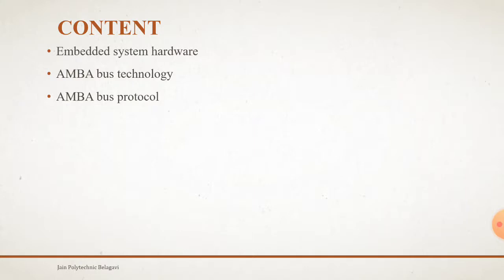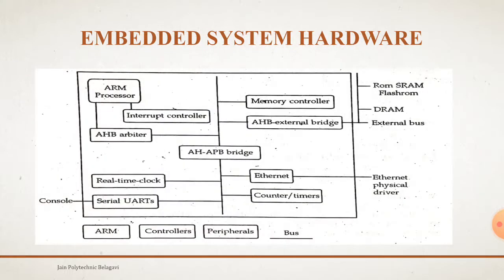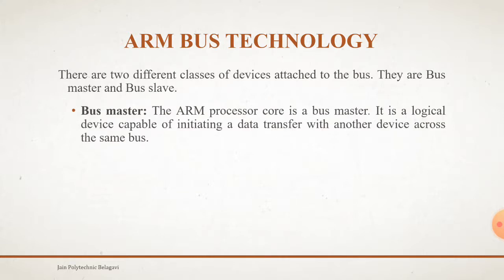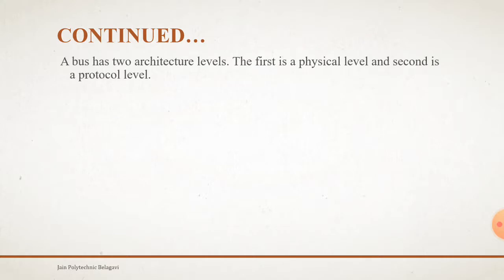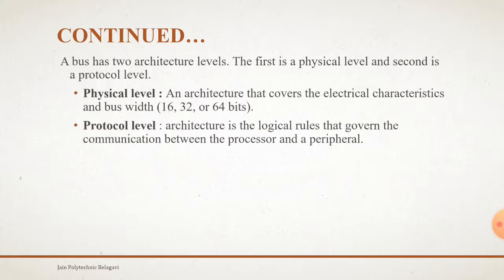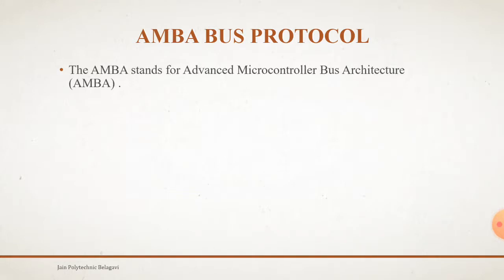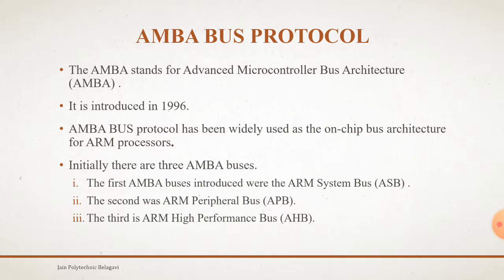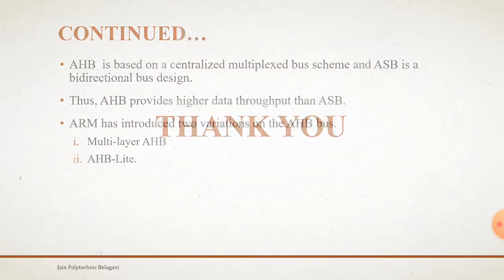Unit 1: ARM PROCESSOR FUNDAMENTALS